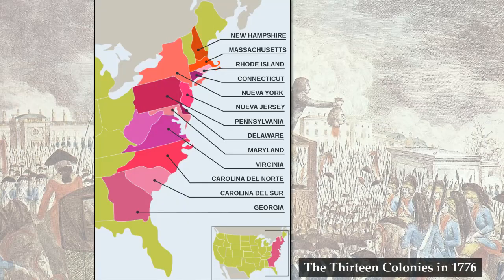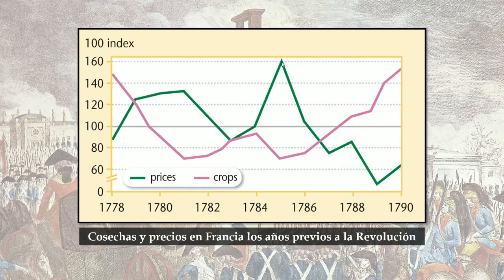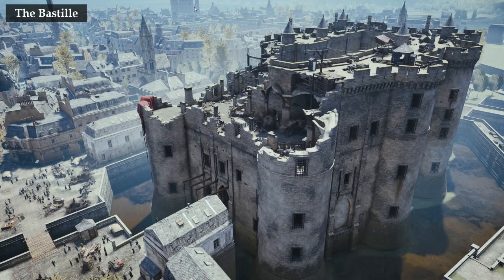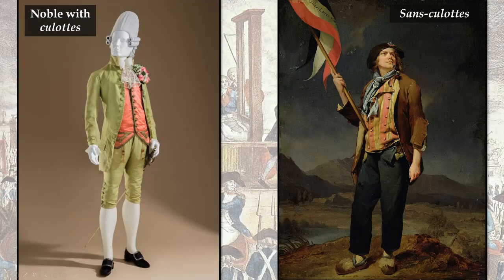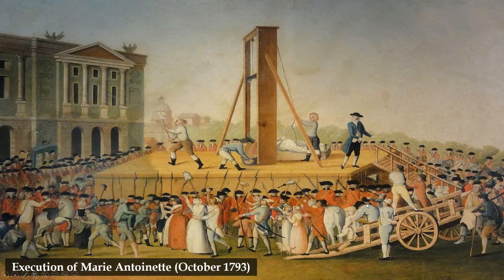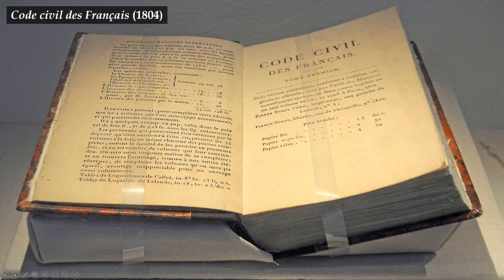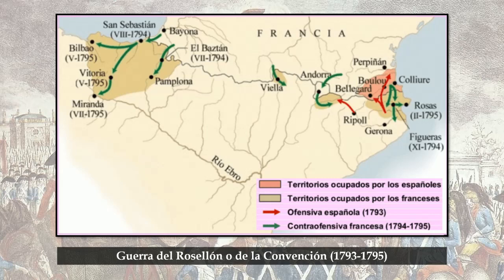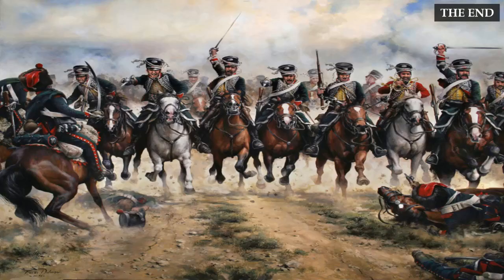Unit 2. The French Revolution and the Spanish War of Independence | 4º ESO | Tutorísimo